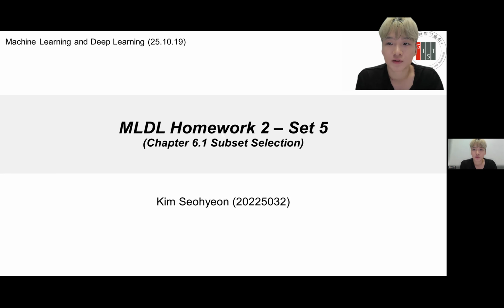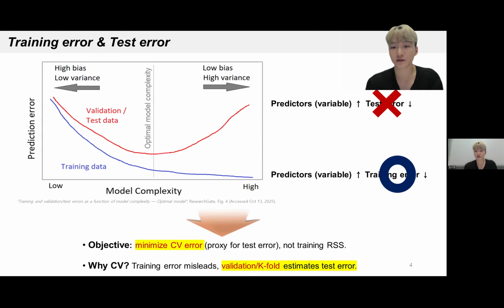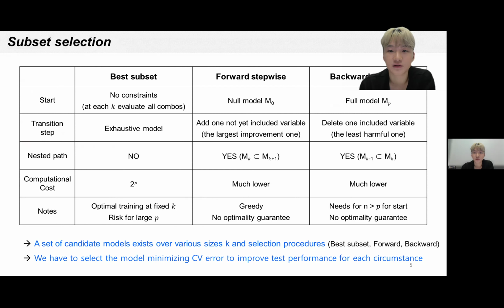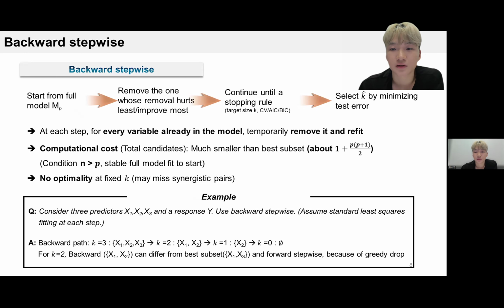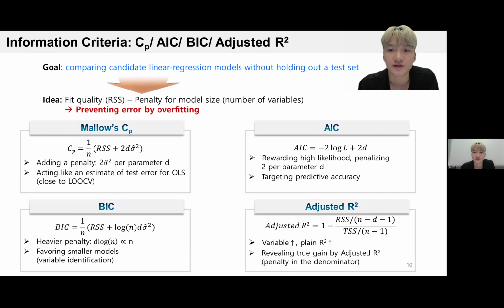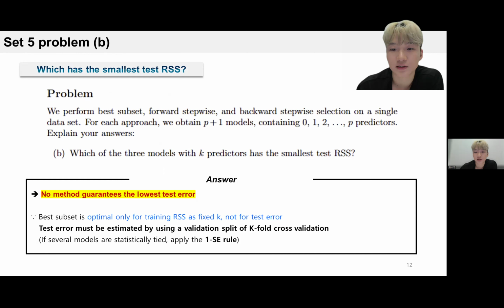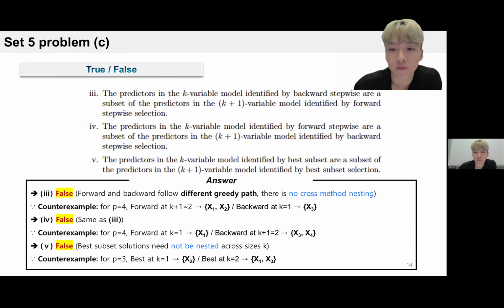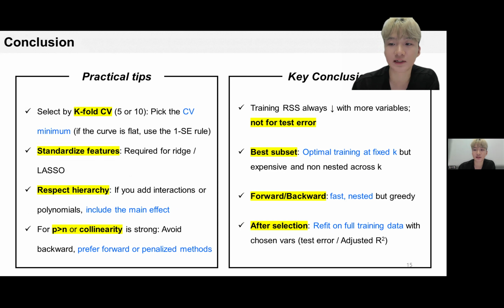Machine Learning and Deep Learning HW2 - Set 5 (Chapter 6.1 Subset Selection) 20225032 Kim Seohyeon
00:00 Introduction
00:40 Goals & overview
01:13 Training error vs Test error
02:17 Why CV (U-shaped CV curve)
03:09 Three methods: Best / Forward / Backward
05:32 Best subset
06:38 Forward stepwise
07:22 Backward stepwise
08:08 Choosing k with K-fold CV
09:28 Information criteria (Cp/AIC/BIC/Adj R²)
11:00 Problem Set 5 (a)
11:35 Problem Set 5 (b)
12:22 Problem Set 5 (c): (i), (ii)
13:19 Problem Set 5 (c): (iii), (iv), (v)
14:41 Conclusion